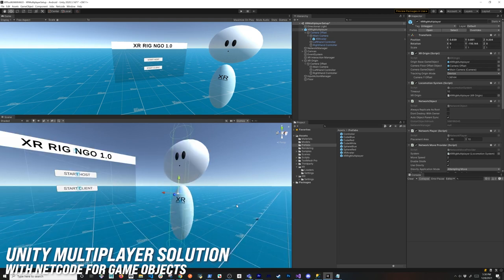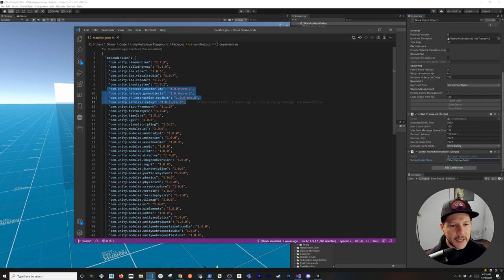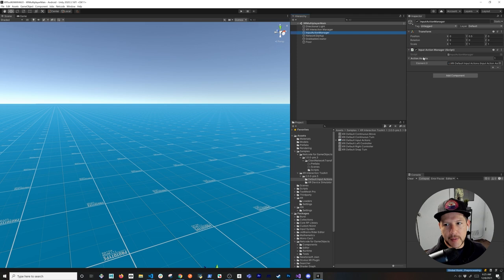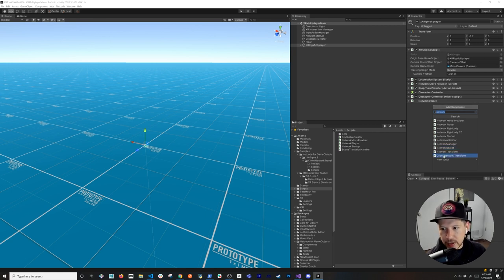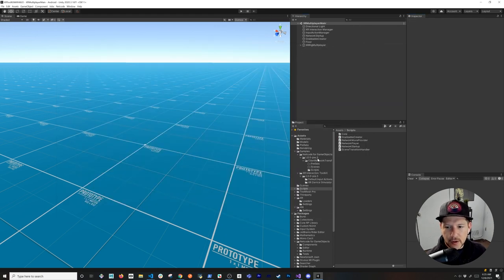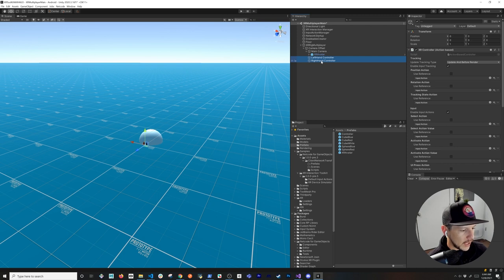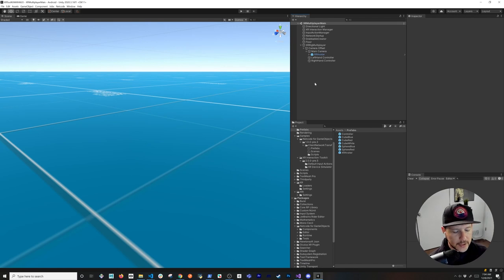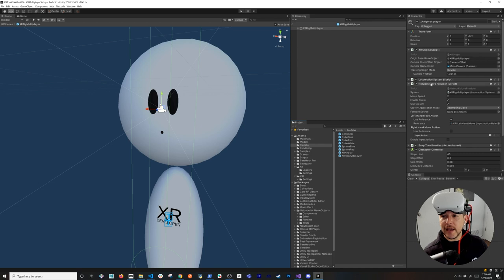How To Make A Game With Unity Multiplayer Netcode | XR Multiplayer Rig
Today I show you how to create your own XR Multiplayer Rig which will allow you to move the rig, rotate the rig, move & rotate left and right controller, and also use input action bindings to control what keys in your Oculus Quest 1-2 controller can be used when using the rig.

This video will cover the following:
- Creating a XR Multiplayer Rig which will include a NetworkManager prefab, NetworkObject, and ClientNetworkTransforms in various parts of the rig.
- Explaining why I made certain decisions about how to organize the XR Multiplayer project by using multiple scene including a mention to the SceneTransitionHandler for Netcode.
- Controllers setup for movement, rotation, and applying actions to grab objects with multiplayer in mind.
- ServerRpc to request access to specific objects selected by the XR Rig Controllers.